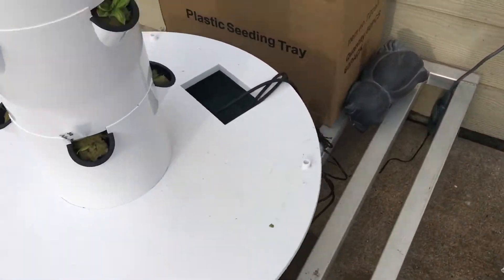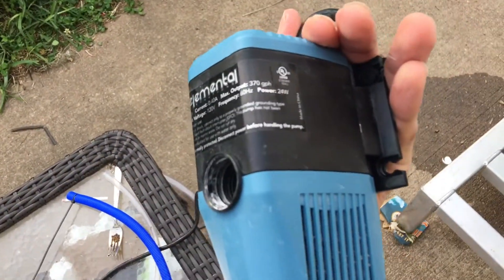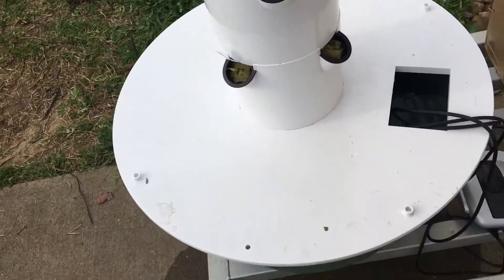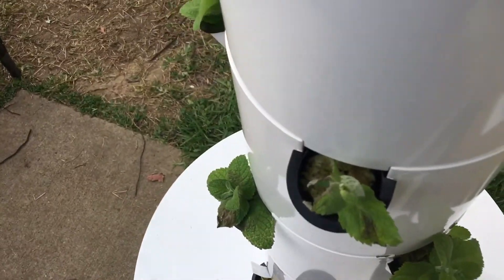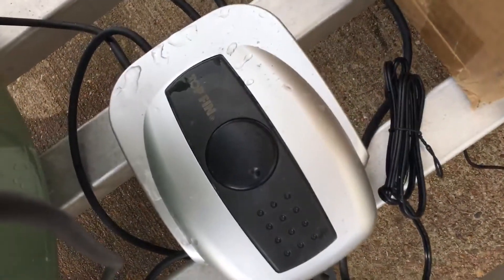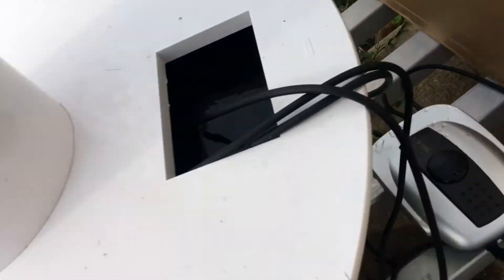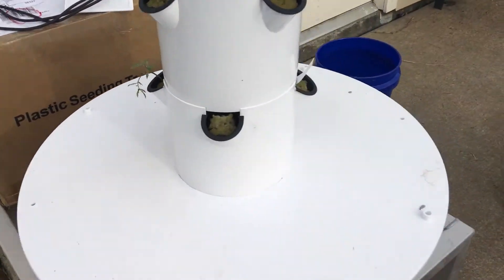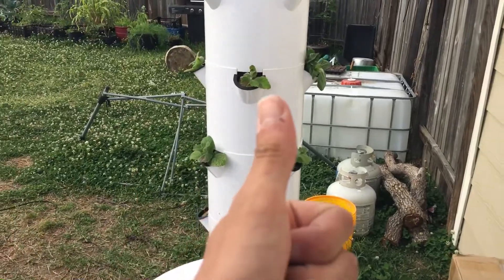Tower Garden Airlift Pump Mod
Why spend 24watts on a timer and submersible pump when you can airlift the water to the top?? So simple I did it woth only parts laying around! D I Y